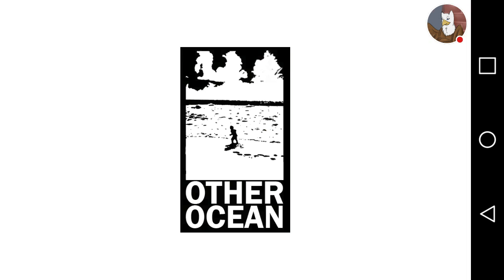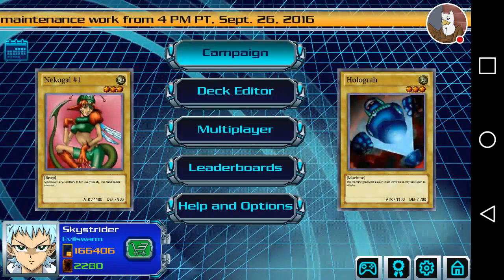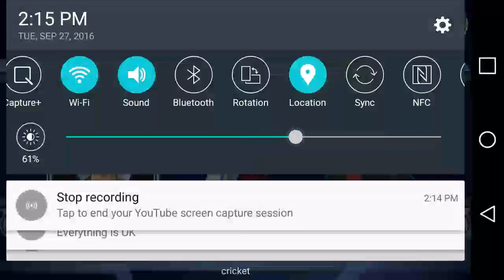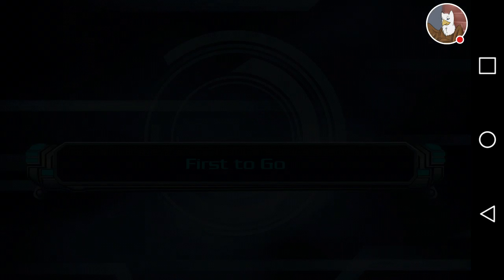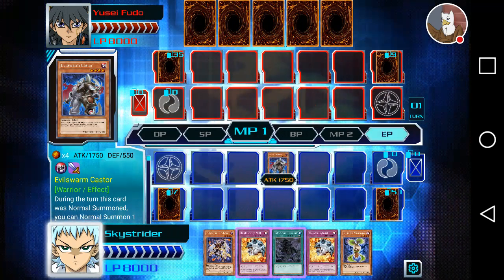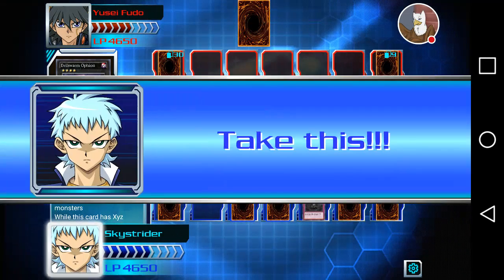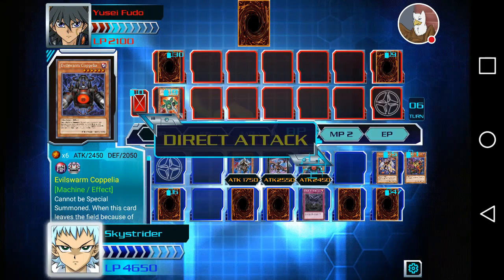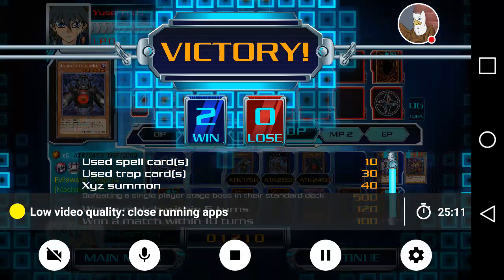Dueling a Legend Sky vs Yusei Fudo Pt 1 Yugioh Duel Generations